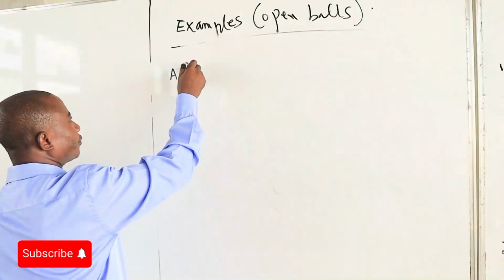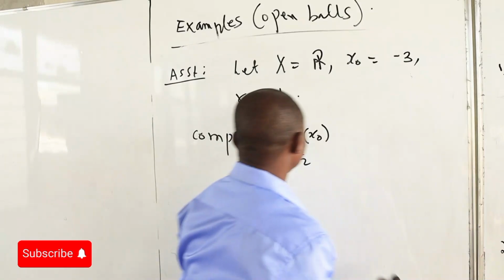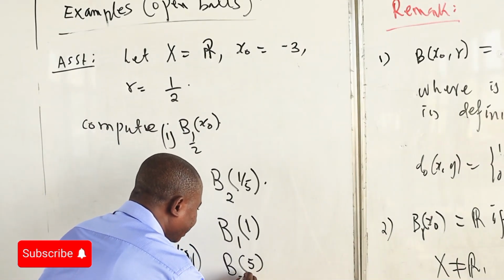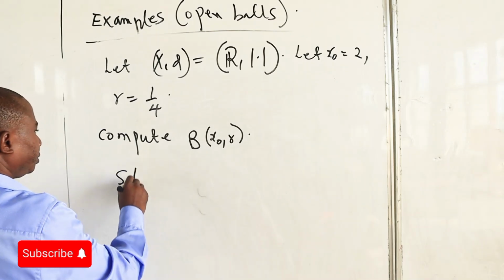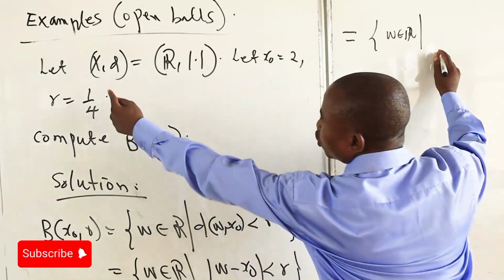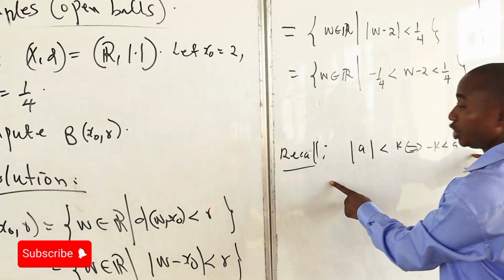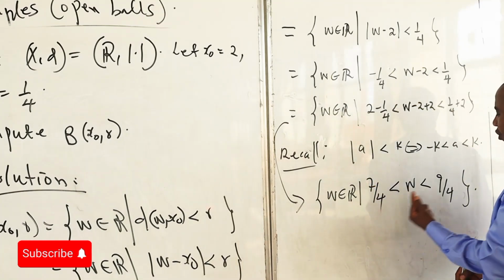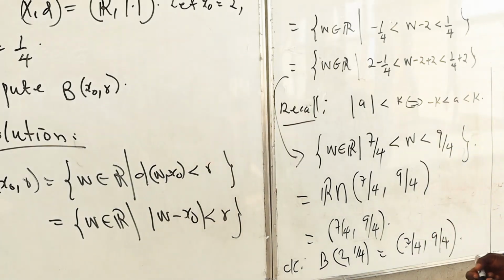Exploring more examples on Open balls in Metric space Topology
Welcome to our Metric Space Topology series! In this video, we're going to take a closer look at the importance of open balls in defining the properties of metric spaces. We'll dive into specific examples to illustrate how open balls are used to construct neighborhoods, convergence, and continuity, and how they shape the underlying topology of metric spaces.

You'll see how open balls can be used to identify isolated points, accumulation points, and clusters, and how they help us understand the behavior of functions in metric spaces. We'll also explore some practical applications of open balls in various fields, including physics, engineering, and computer science.

Whether you're a student of mathematics, a researcher looking to deepen your understanding of mathematical analysis, or simply interested in topology, this video is designed to provide a clear and concise introduction to examples of open balls in metric spaces. So, let's get started and explore the world of open balls together!